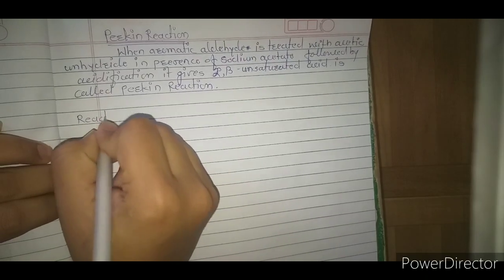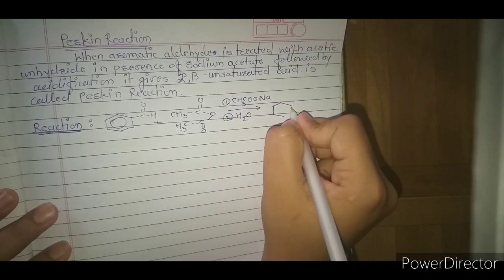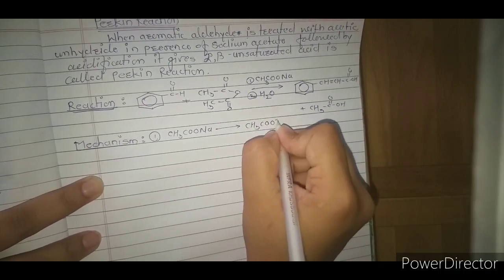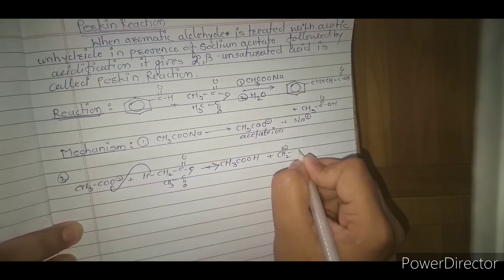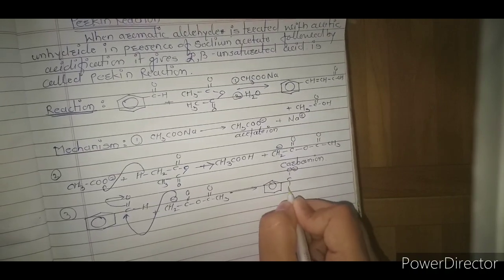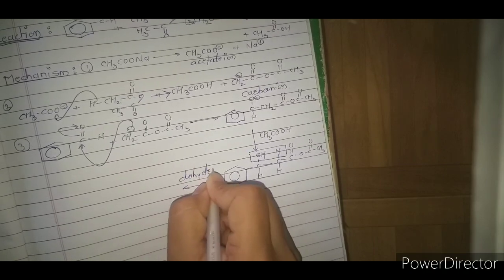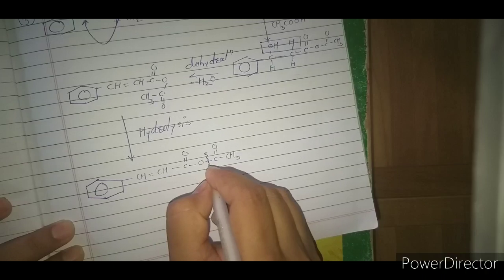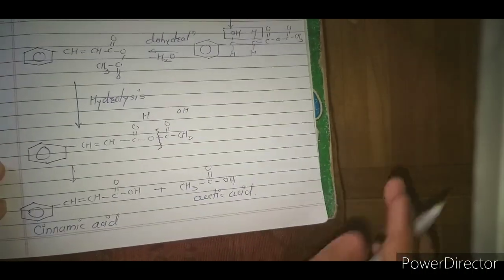PERKIN REACTION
When aromatic aldehyde treated with acetic unhydride in presence of sodium acetate followed by acidification it gives alpha,beta- unsaturated acid .

REACTION
When benzaldehyde treated with acetic unhydride in presence of sodium acetate it form cinnamic acid and acetic acid

MECHANISMS

1 STEP:
The sodium acetate form acetate ion

2 STEP:
The acetate ion react with acetic unhydride and form Carbanion

3 STEP:
The Carbanion attack on benzaldehyde and form intermediates , and abstracts proton from acetic acid ,then the dehydration of the Compound is take place
Upon dehydration the Compound it form intermediates and the hydrolysis of this compound to form cinnamic acid and acetic acid as an final product.